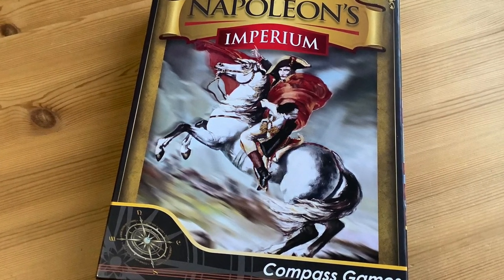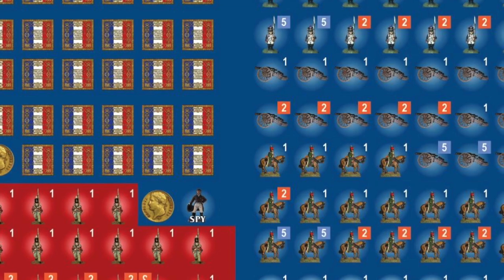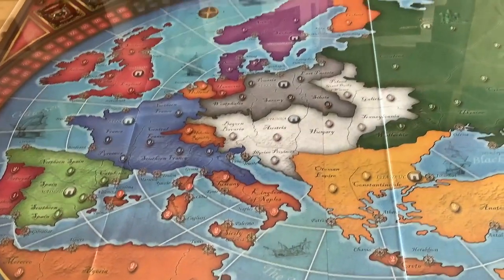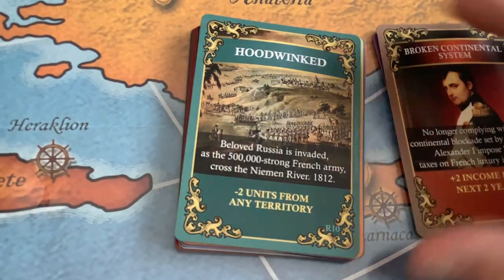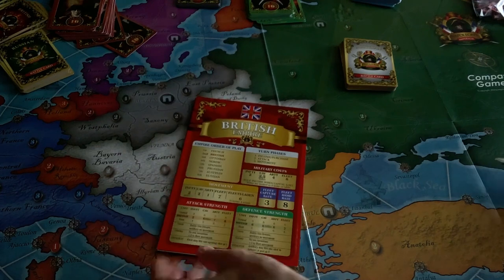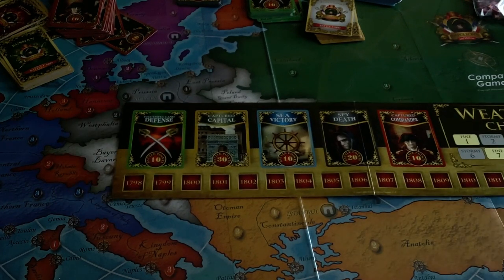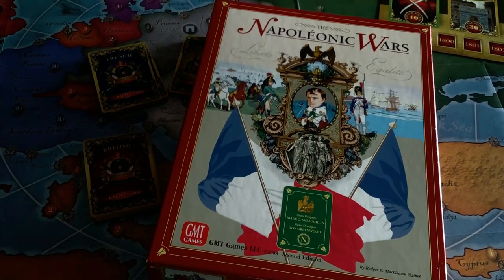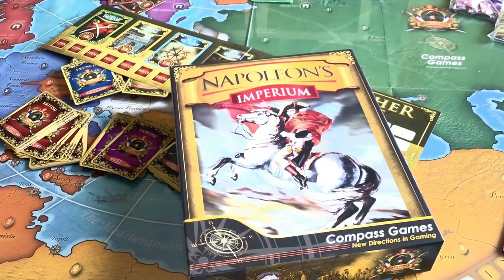Napoleon's Imperium - Andrew Roland's 'Magnum Opus' to the 'Napoleonic Wars'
A brief look at a strategic Napoleonic Games whose 'game history' is as fascinating as the game itself. Published by Compass Games.